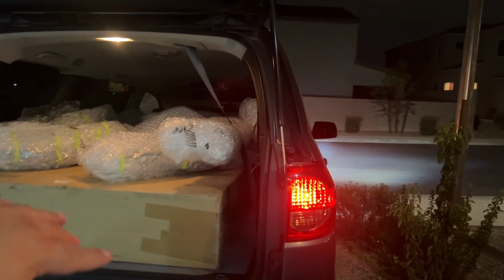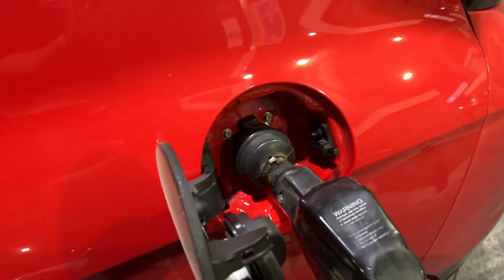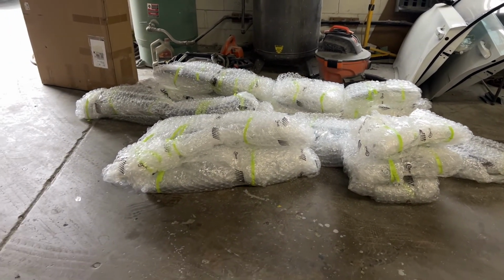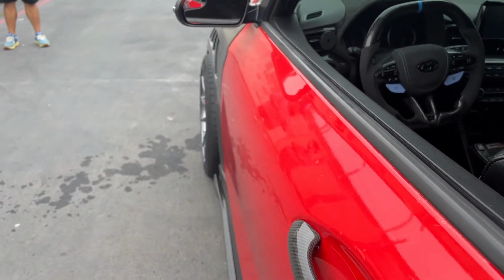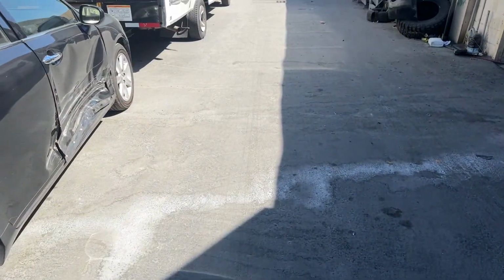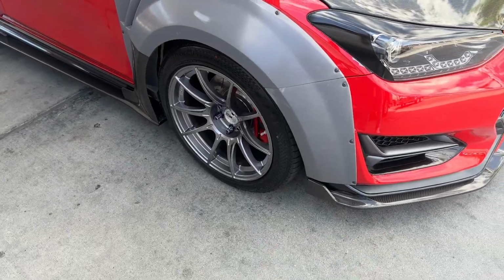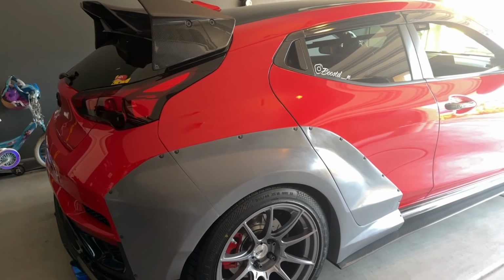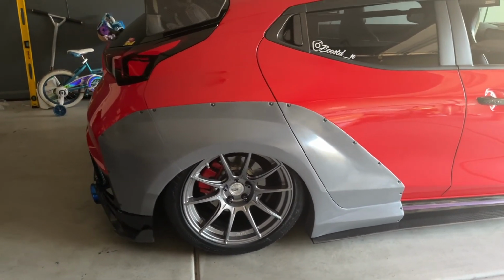Phase 3 Of The Build Officially Starts Now (Veloster N Build) SEMA Crunch Time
Follow my build on IG: @boostd_n